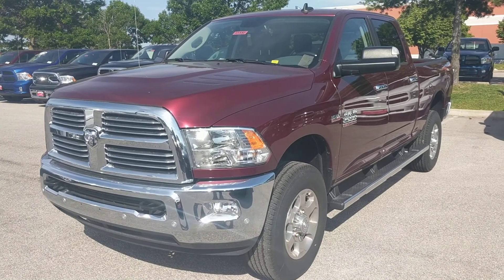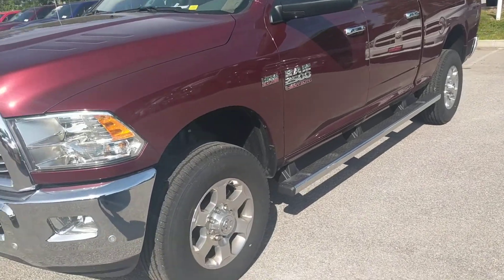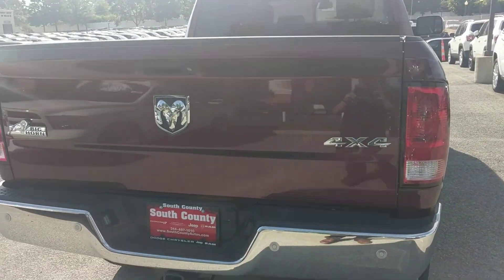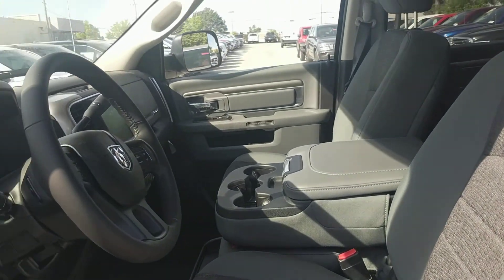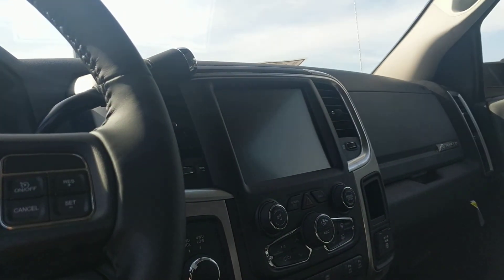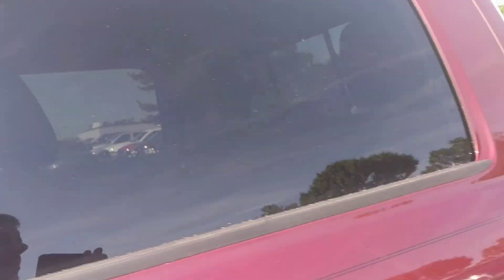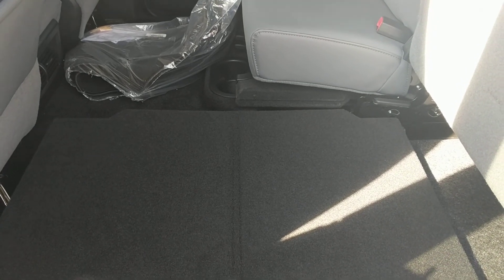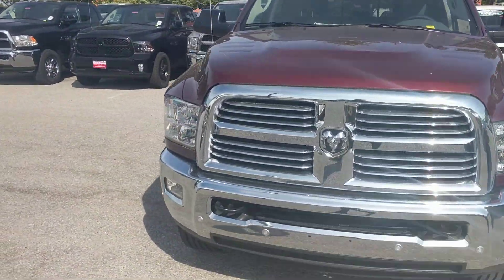2017 Ram 2500- Quick Walk Around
6.4L V8, Delmonico Red, Crew Cab 2500